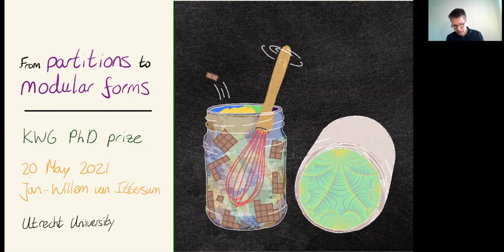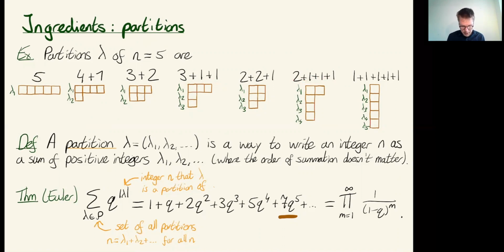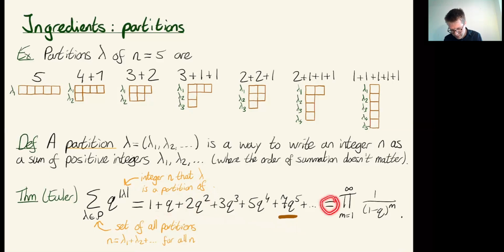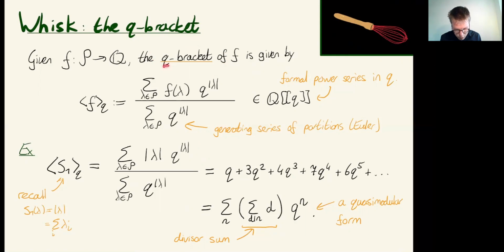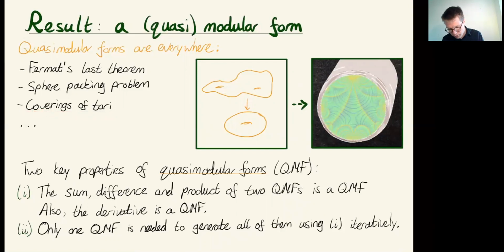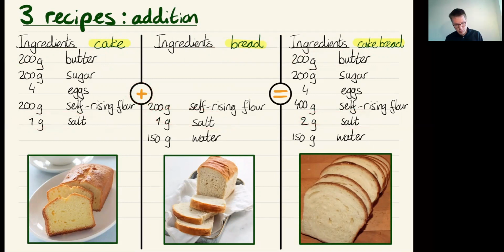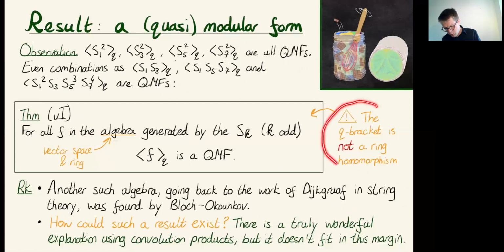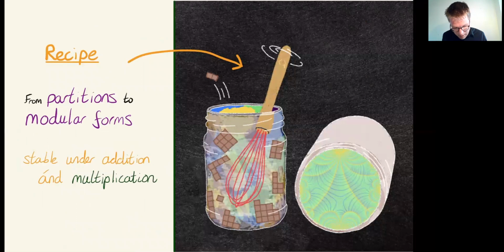Jan-Willem van Ittersum - From partitions to modular forms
Talk given during the PhD competition organised by the KWG (the Dutch Mathematical Society) on 20th May 2021. Jan Willem was selected as the winner.